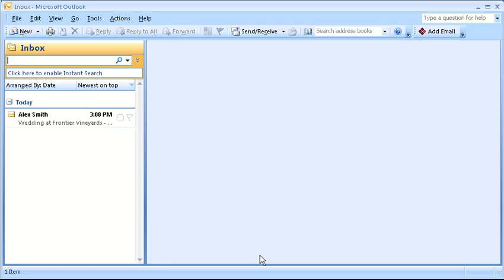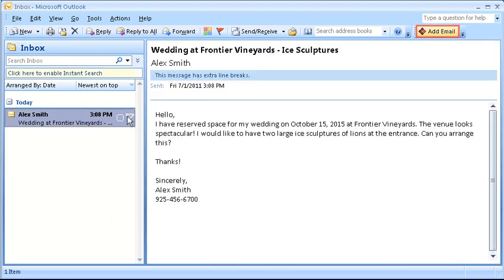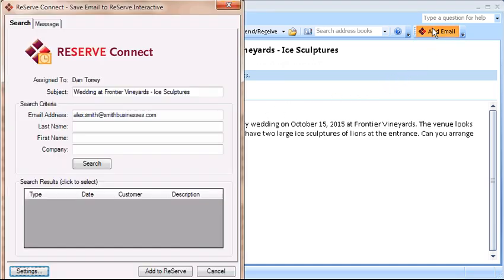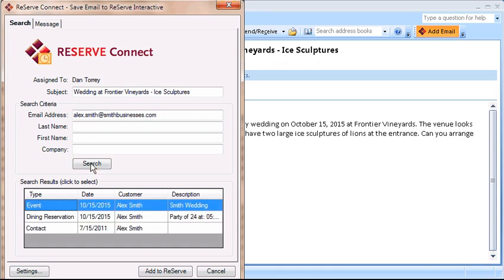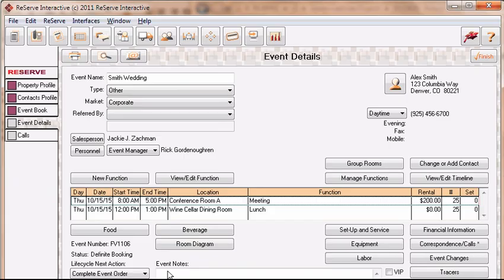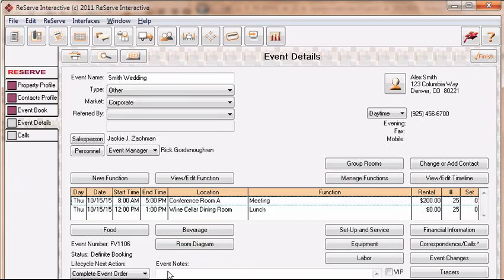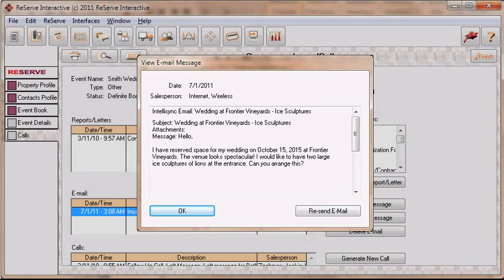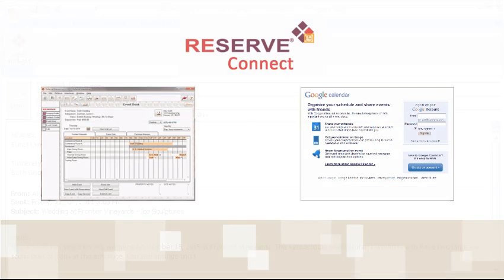ReServe Connect Overview